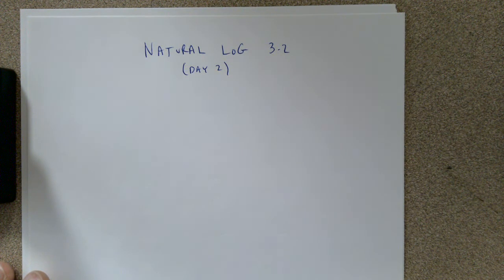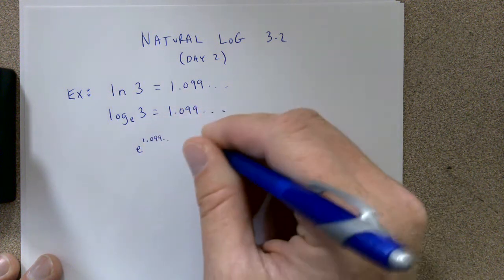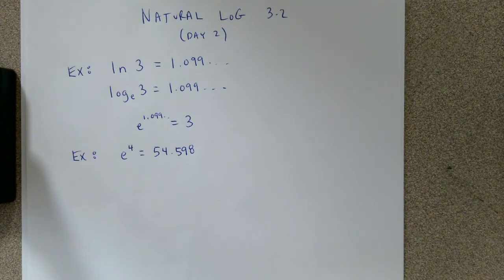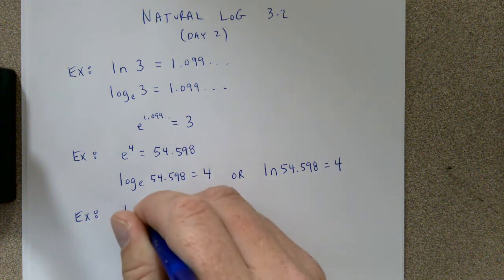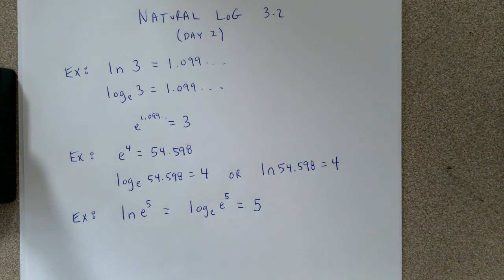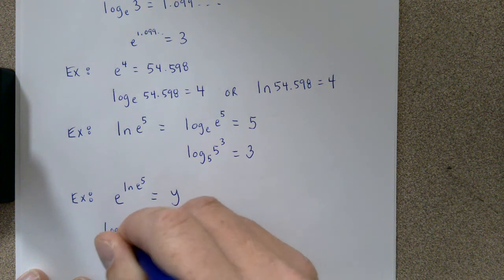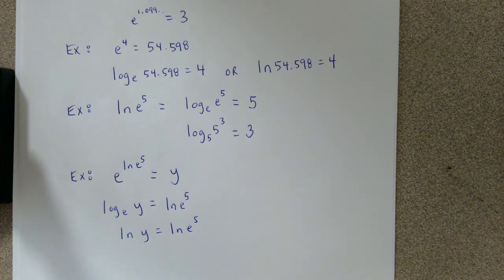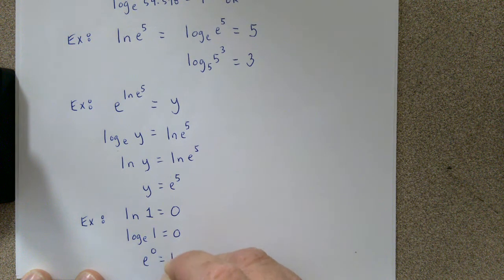3 2 Natural Log Functions